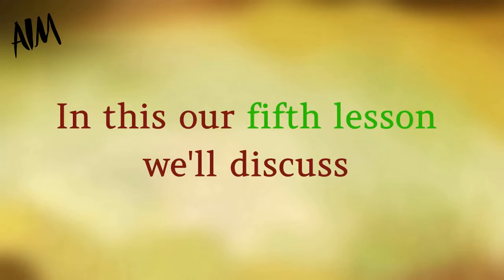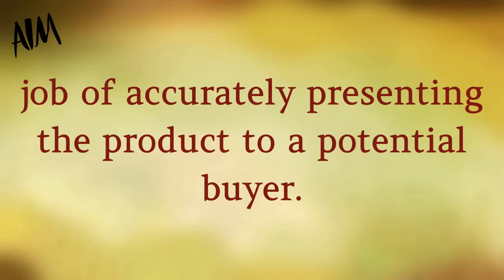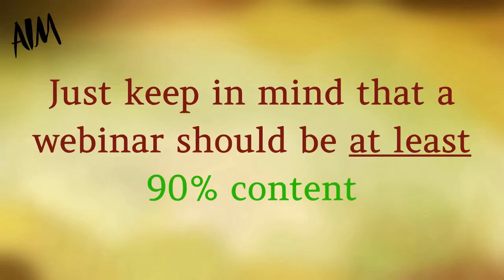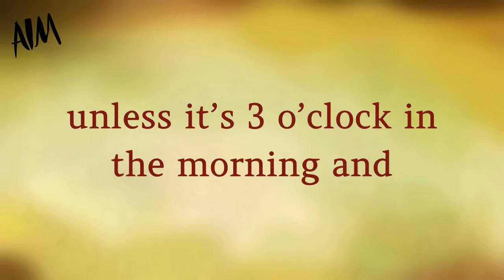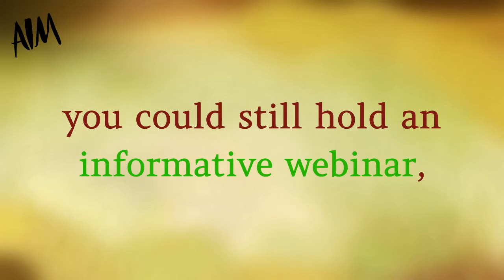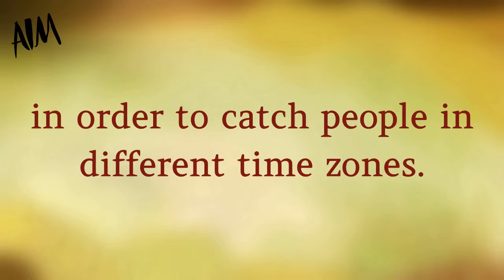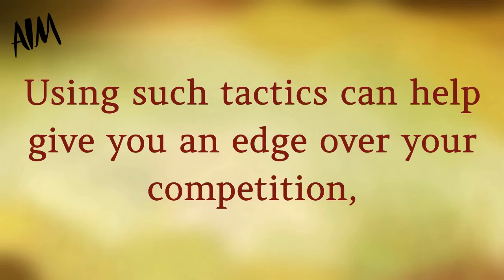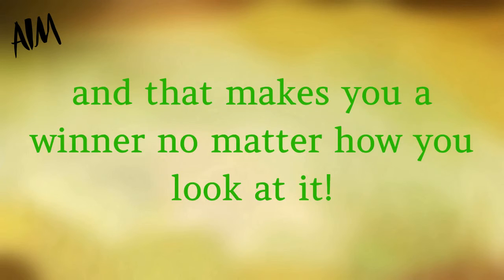Win Affiliate Contests with Pre-selling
To win contests with pre-selling is a tactic that anyone can do, but usually don't.

Get familiar with some cool pre-selling techniques that can hep you even if a product has a sales page that isn't ideal.

Watch this video and learn how you can get an edge over the competition.

We will be posting new videos to this channel every week, so if you wish to be amongst the first to see our newest videos, please subscribe to our channel and remember to hit the notification bell.

Thanks for dropping by and we hope to see you again soon!

To be honest, a lot of the necessary work that is needed to make money online from internet marketing can be pretty mundane and very boring! Especially if you are working alone, and even more so if you are a newbie.

Our videos are as non-technical as they can be, with no so called "geek speak", so they are suitable for all levels and they are very newbie friendly.

There are so many things to know about the internet marketing and make money online niches and there are so many different aspects to learn about them. It's no wonder that many people throw the towel in. But it doesn't have to be that way, and that is why we, Affiliate Internet Marketing; are doing what we do here on YouTube.

Sure, there is a lot to know but it is akin to the question, "How do you eat an elephant?"

The answer, if you don't already know, is "One bite at a time" and this is the same with internet marketing, email marketing, affiliate marketing and so on and so forth.

Another old quote springs to mind: "Rome wasn't built in a day!" and neither is online success.

Remember, you are the Master of your own destiny. If you don't quit, you can't fail.

If it's any conciliation - we have all "been there". We have all been newbies.

Learn what you can - when you can. No one knows everything!

Consequently, you do not have to learn everything before you can start making money online. If you did, there would be no internet marketers at all.

That is the beauty of internet marketing.

Remember, we are not selling anything here. We are just paying back and we hope to help others on the way to their own success.

Always adjust your volume as our default settings may be different to yours.